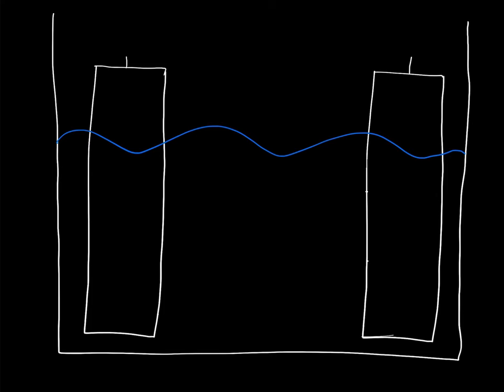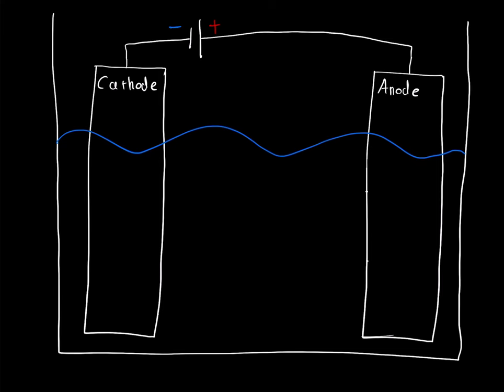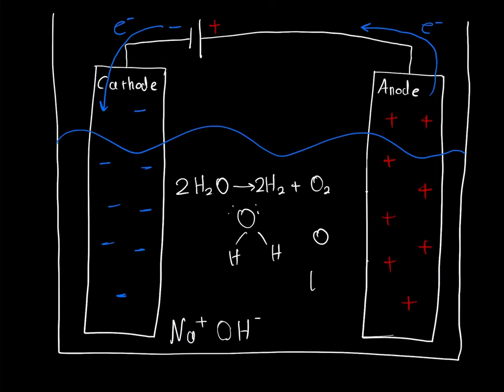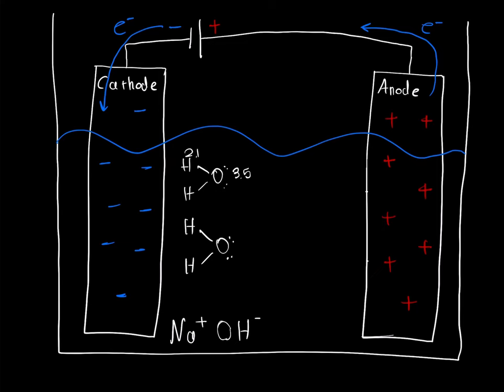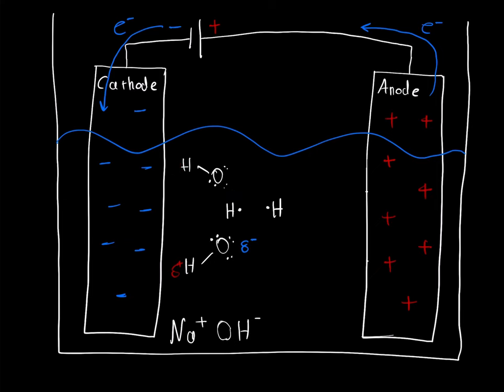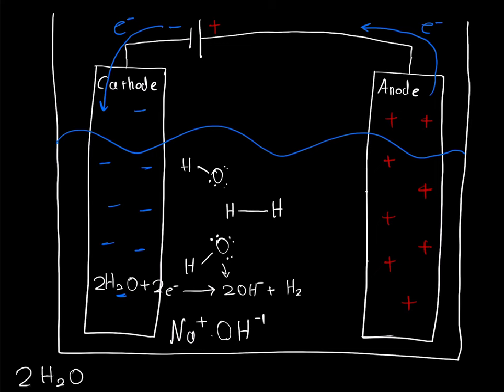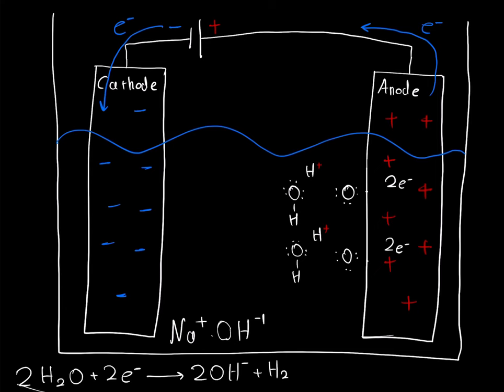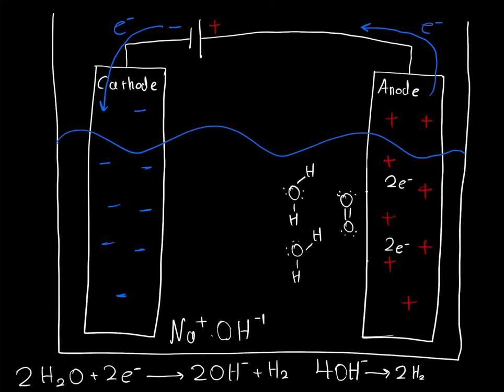Electrolysis of Water Explained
This video explains the mechanism of the electrolysis of water.